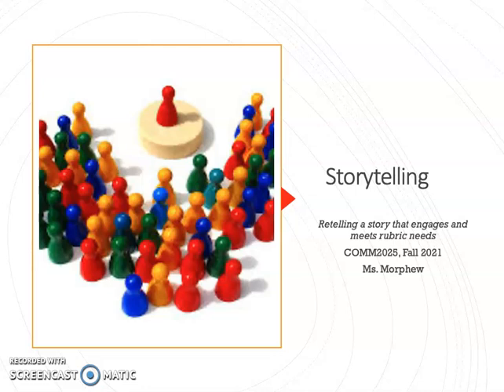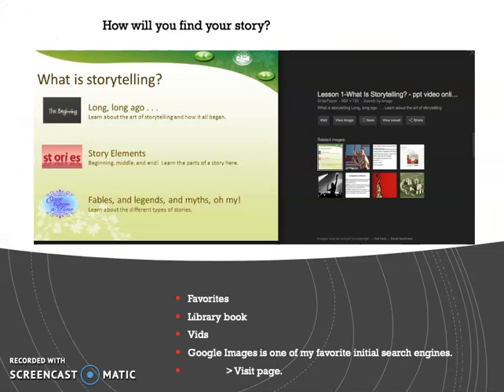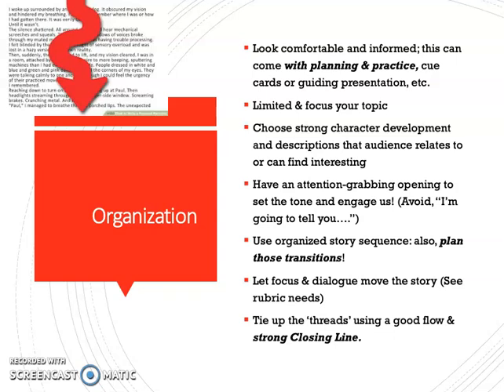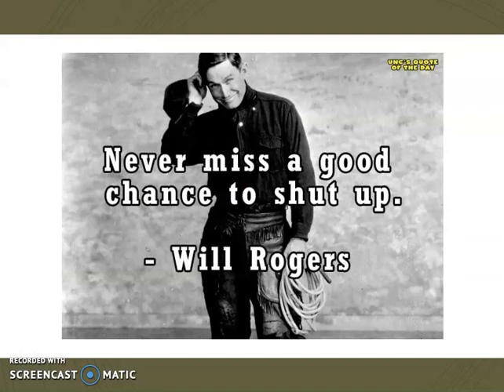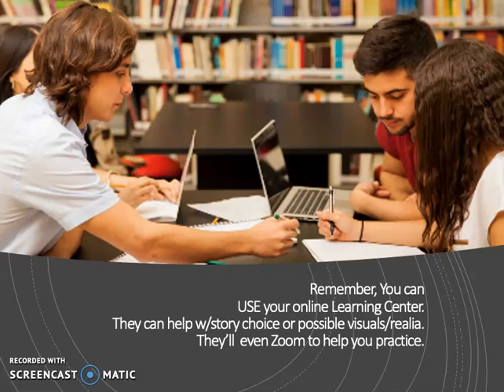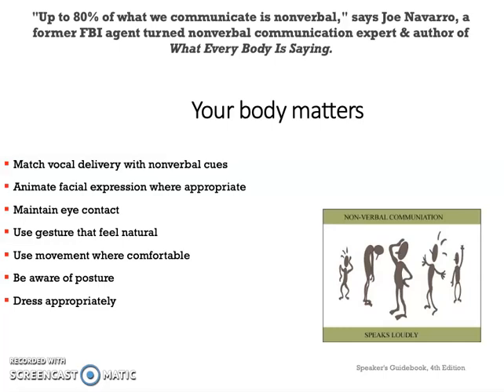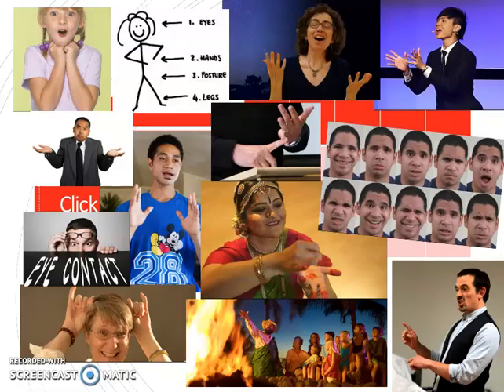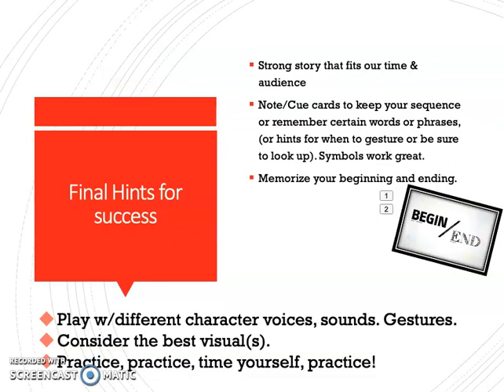Story Retelling News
MADE FOR IN-PERSON Class; adapt with 4-6 min Story vid if asynchronous class. Setting, description, have characters talk to one another, move the story from through problem/resolution. Types of stories to be told are discussed here.

Use or turn off Closed Caption (CC).
Ms. Morphew describes the COMM2025 Story Retelling speech, Sep 2021.
Items discussed as Posted in News w/Stanford Grad delivery url & attached Story rubric can be found in Momentum LINKS & Content.